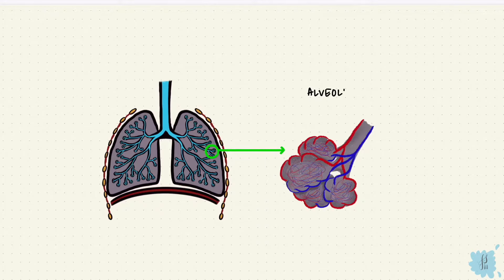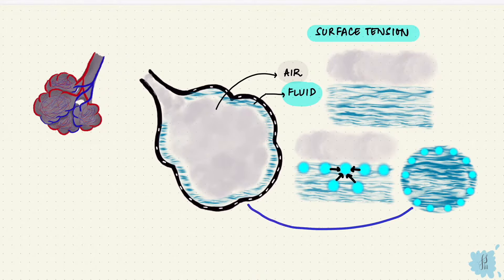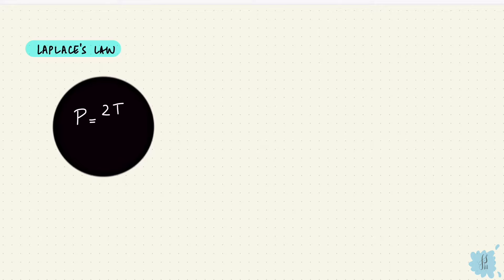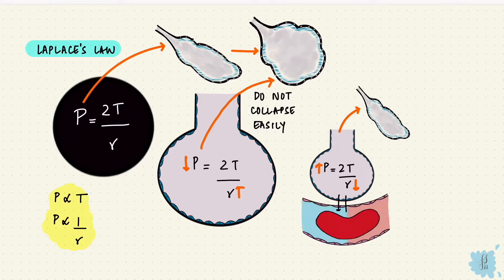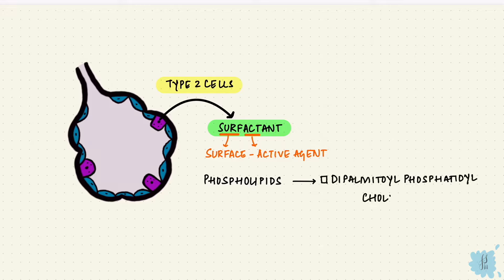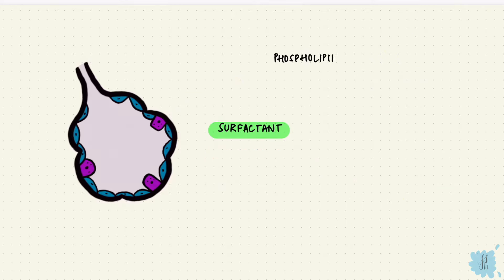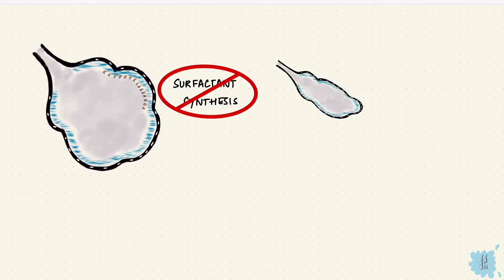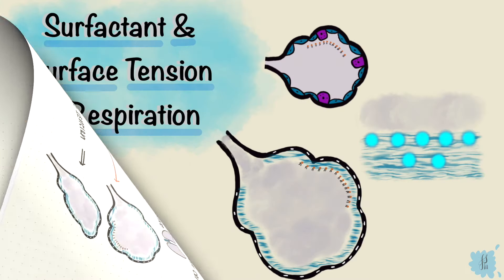Surfactant and Surface Tension in Respiration | Breathing Mechanics | Respiratory Physiology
✨In this video, I talk about surface tension in alveoli, Laplace's law and how it applies to small and large alveoli, and how surfactant affects surface tension. I hope it helps!☀️

0:00 - Intro
0:13 - Surface Tension
1:06 - Surface Tension in Compliance
1:26 - Laplace's Law in the alveoli
2:18 - Surfactant

🌤 Note:
These are just a collection of my notes. So treat them the way you would treat borrowed notes from a friend. 📝